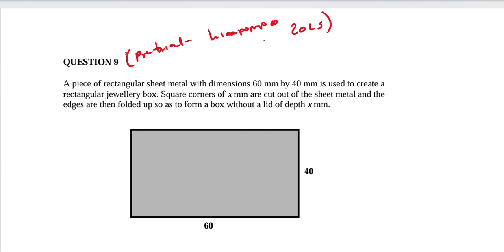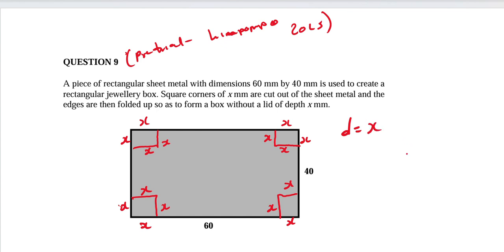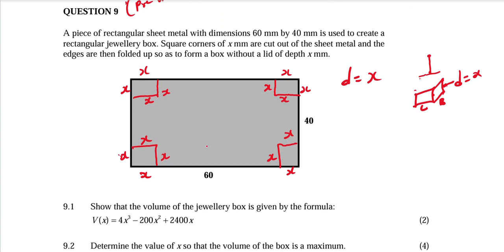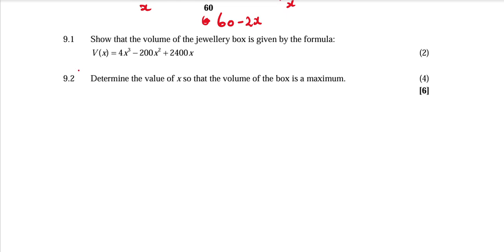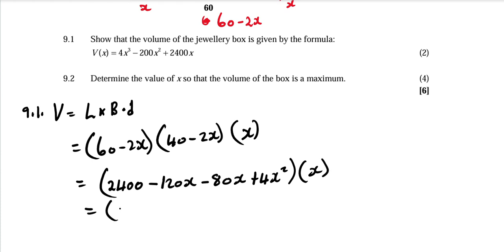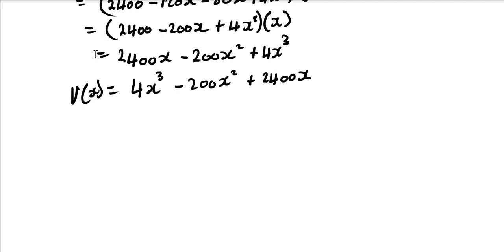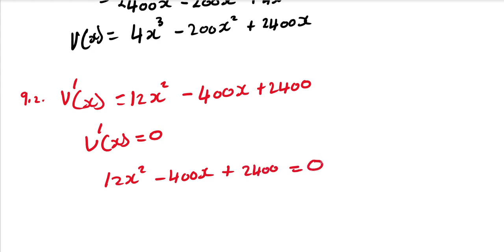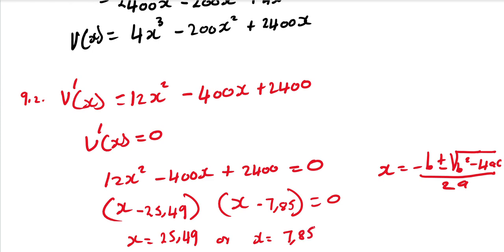MATHEMATICS PAPER 1 PRE TRIAL EXAMINATION LIMPOPO 2025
MATHEMATICS PAPER 1 PRE TRIAL EXAMINATION LIMPOPO 2025 @TIVA-TINHLAYO-ORGANISATION